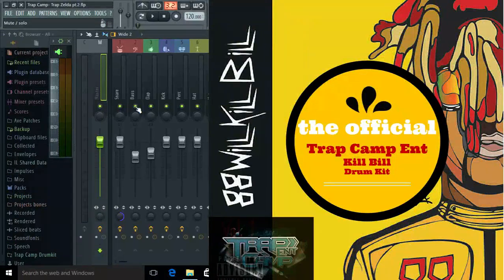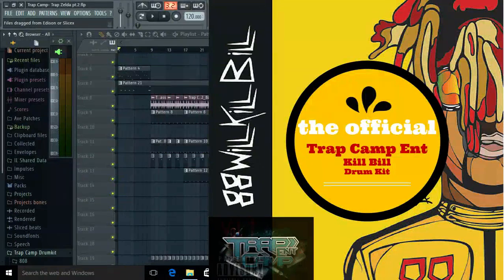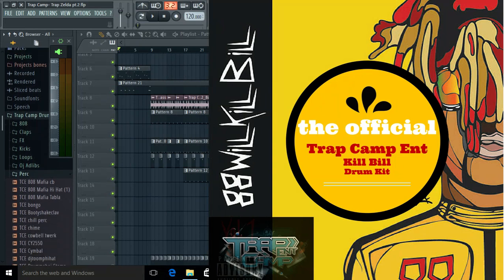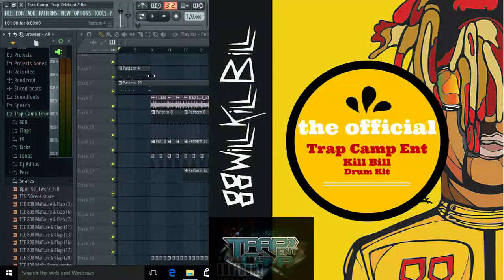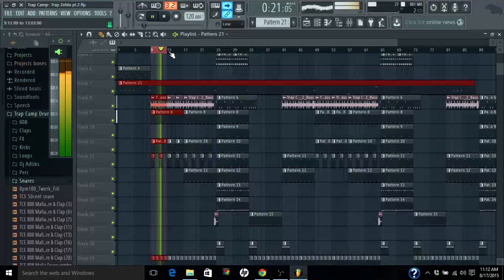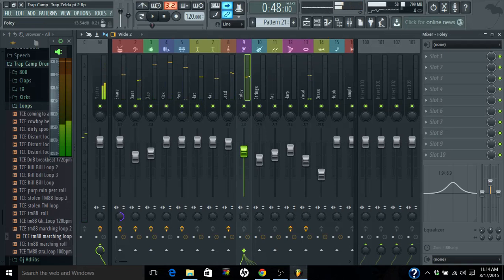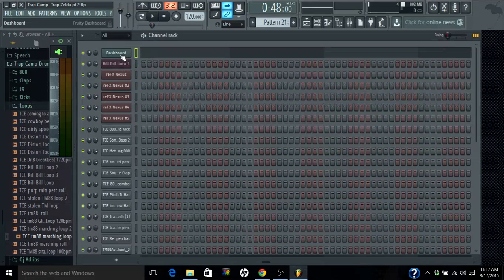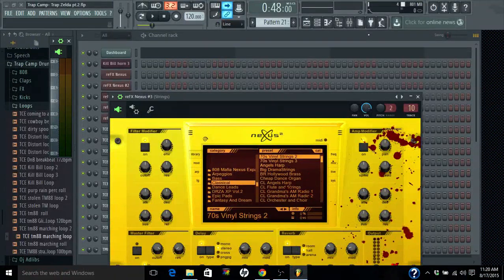the TM88 music theory pt.4 (percussion)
200 likes = flp

for the trap camp drum kit